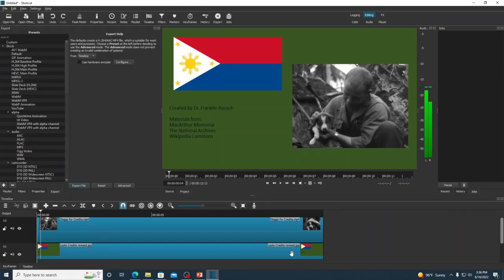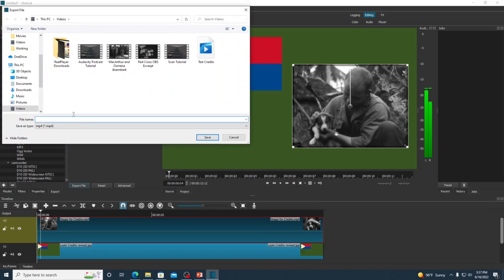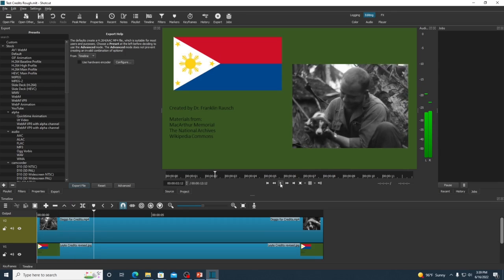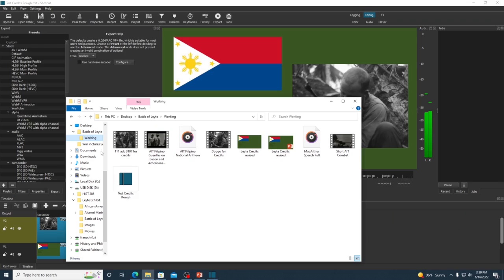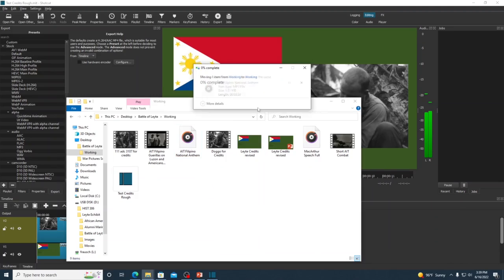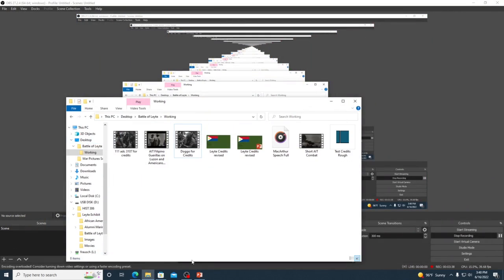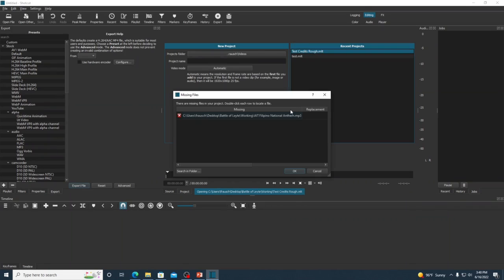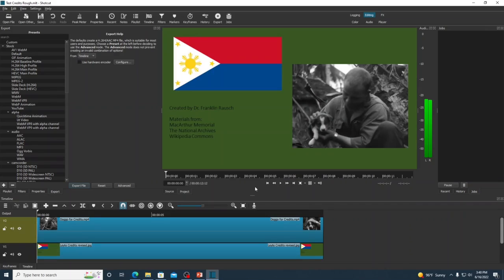Saving and Exporting Files in Shotcut